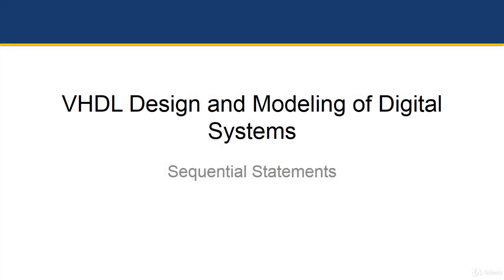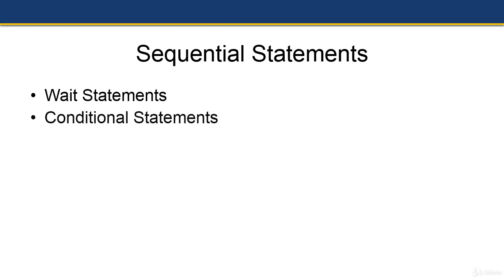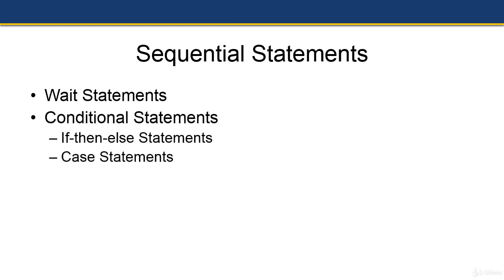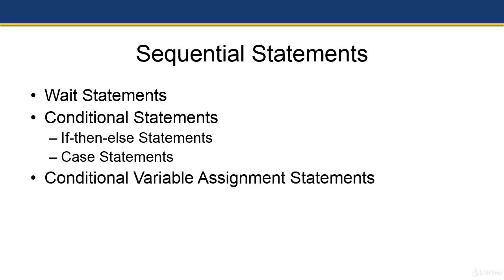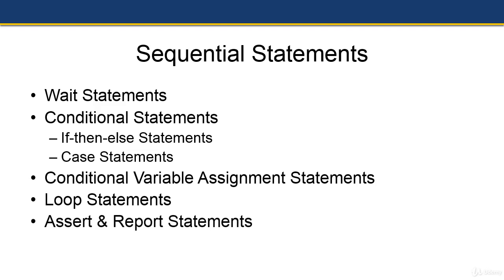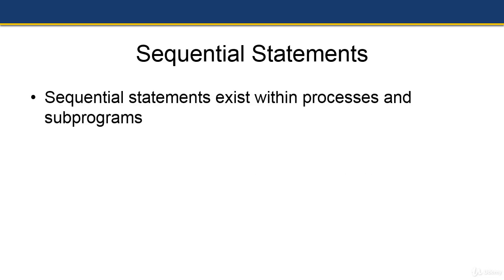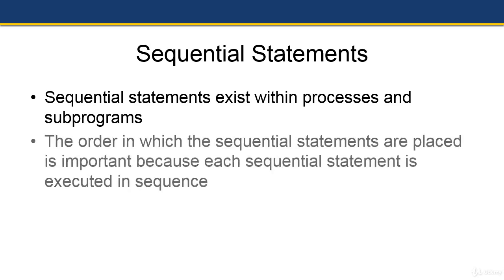Sequential Statements | VHDL | Tutorial 8